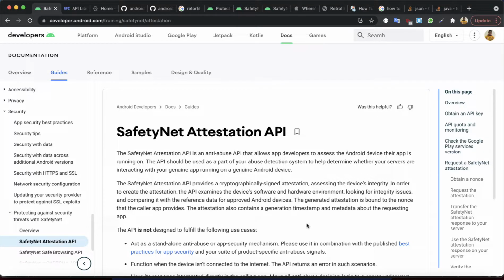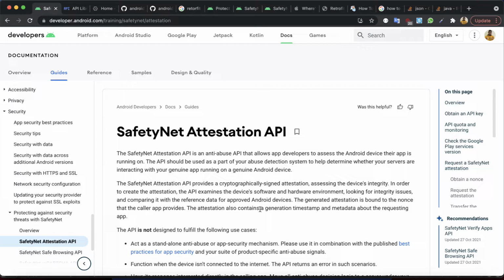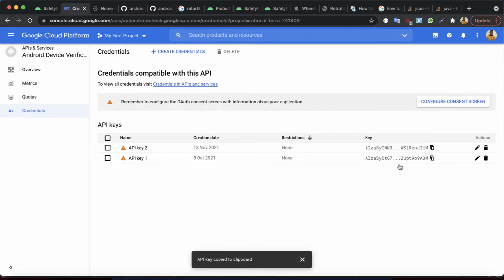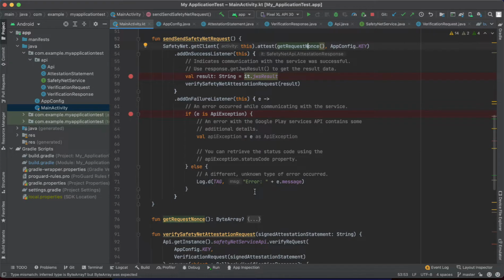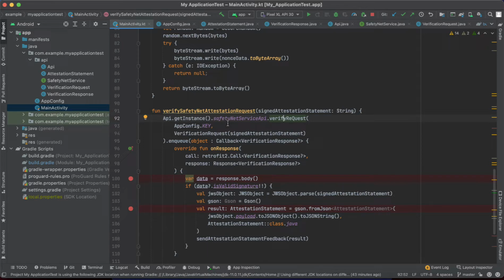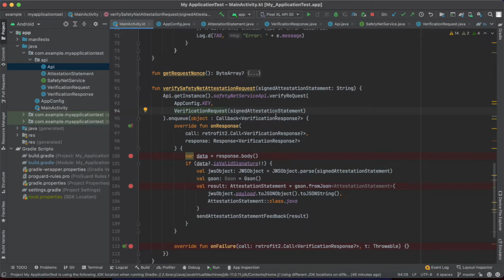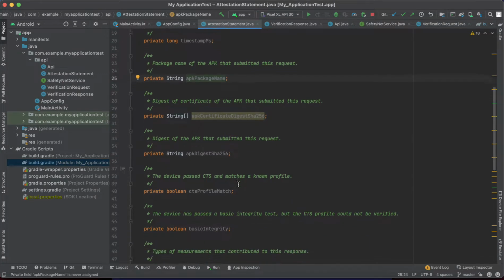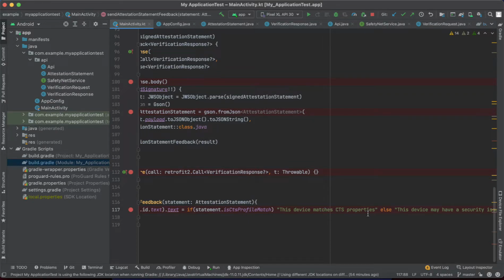SafetyNet: Attestation API Part1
Findout how to use the SafetyNet attestation API in your android application.  This may turn out to be a very good security features in the upcomong year 2023.